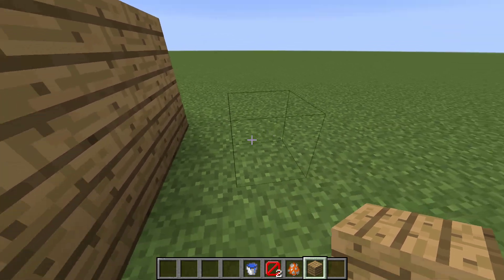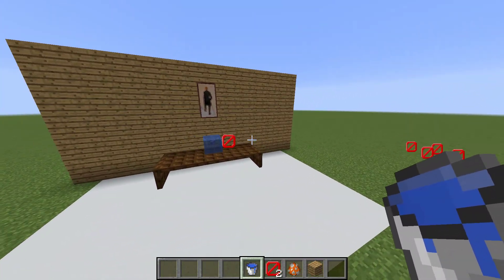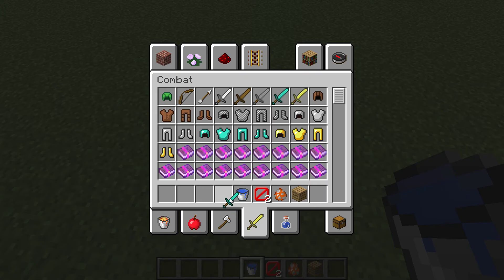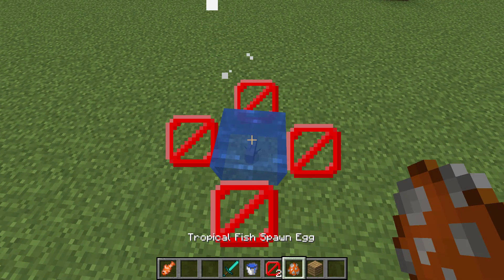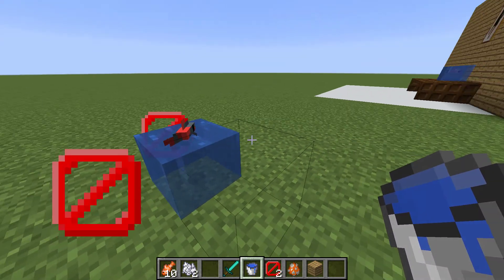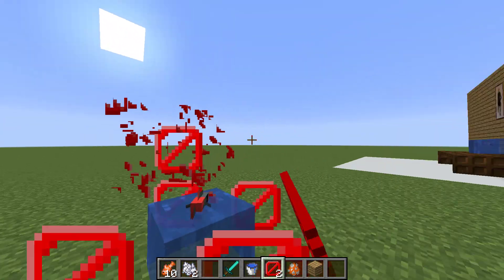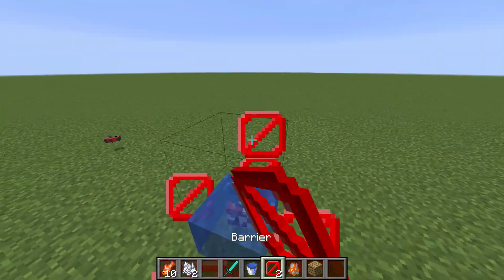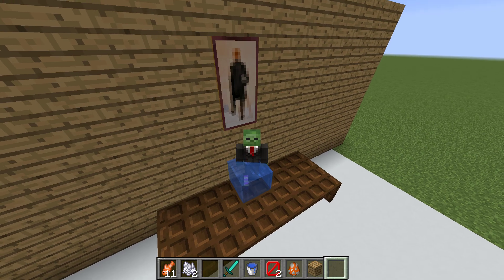HOW TO MAKE A FISHBOWL IN MINECRAFT